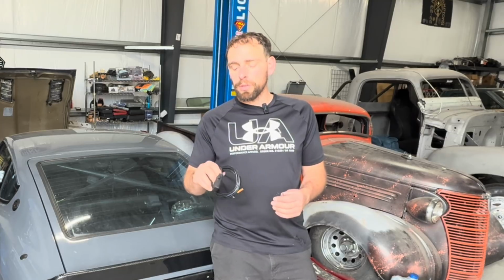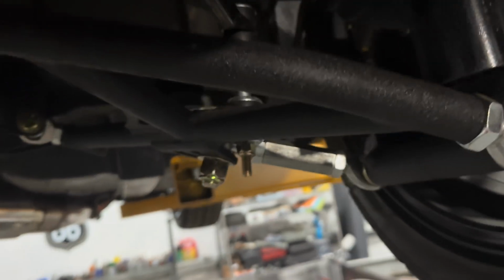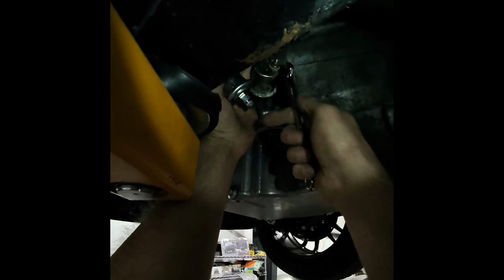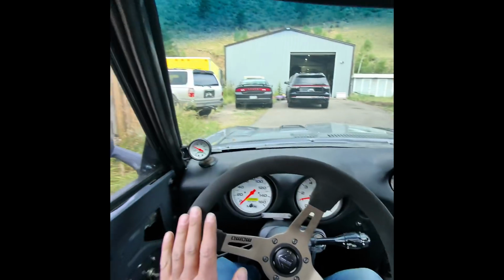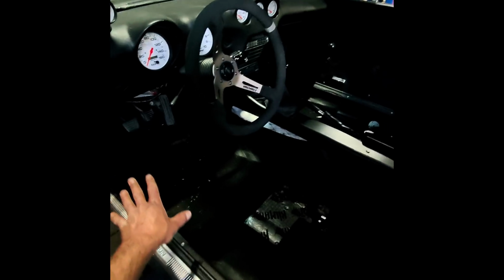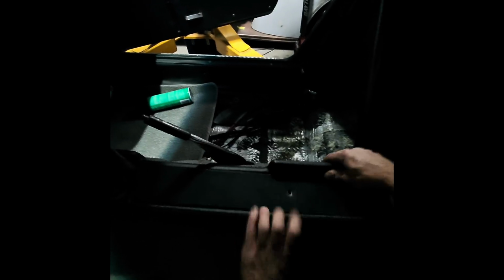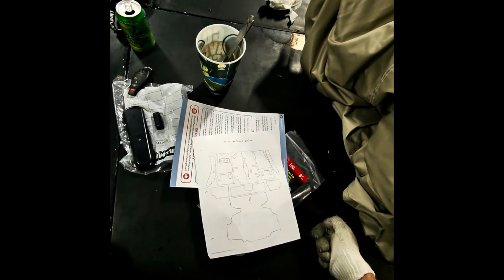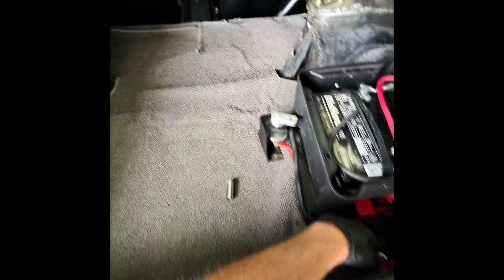From Classic to Cutting Edge: Datsun 240Z Electric Steering & Interior Build!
This classic Datsun 240Z just got a serious upgrade! In this video, I install a modern electric power steering system for smoother handling and give the interior a complete refresh for a clean, custom look. From better drivability to a stylish new cabin, this Z is turning into the perfect blend of vintage style and modern performance.
If you're a fan of classic JDM cars or planning your own 240Z build, this is one you won't want to miss!
Upgrades featured in this video:
Electric power steering conversion
Full interior upgrade with modern touches
Tips and tricks for improving classic car drivability